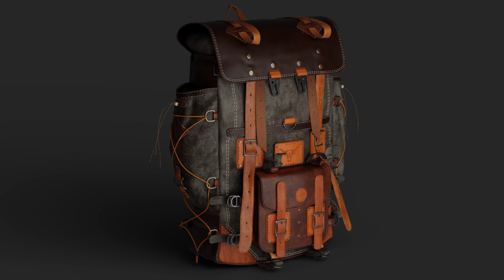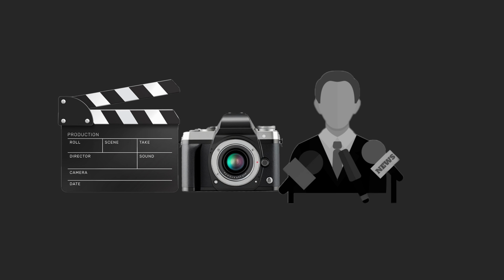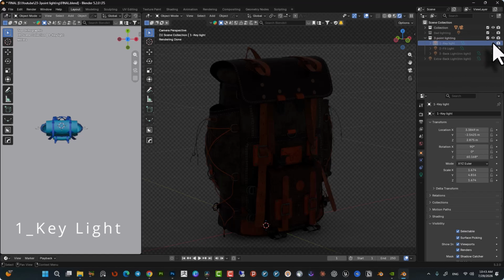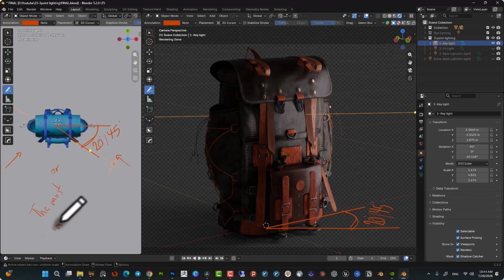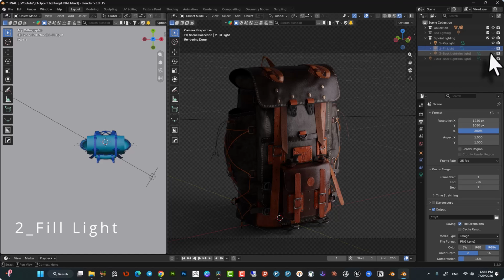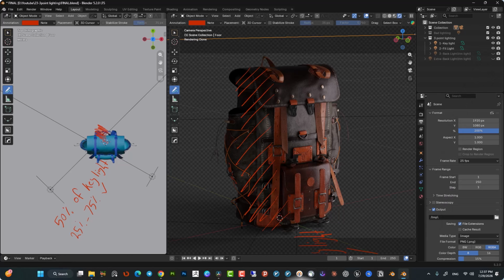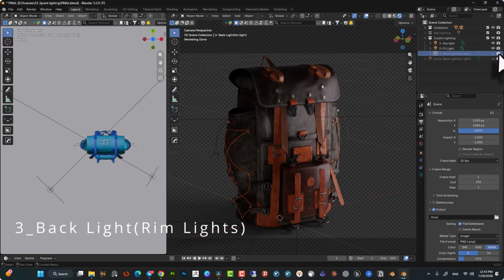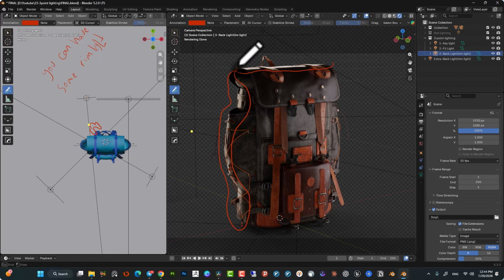Why Your Blender Renders Look Flat (And How to Fix It)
Same model. Same camera. The only thing that changed was the lighting. 🎬

In this video, I break down 3-point lighting inside Blender — key light, fill light, and
back light — and show you exactly how to set it up to make your 3D renders look cinematic
instead of flat.

🔹 Key Light — your main light, 20-45° angle from camera
🔹 Fill Light — opposite side, ~50% of key intensity, softens shadows
🔹 Back Light — behind subject, creates separation from background

*   **00:00** - Intro: Why lighting matters more than you think.
*   **00:09** - Introducing the Three-Point Lighting technique.
*   **00:23** - The three components: Key Light, Fill Light, and Backlight.
*   **00:33** - Explaining the **Key Light** and its placement.
*   **01:05** - Explaining the **Fill Light** and how to soften shadows.
*   **01:39** - Explaining the **Backlight** (Rim Light) to pop the subject.
*   **02:03** - Using AI for backgrounds and final tips.